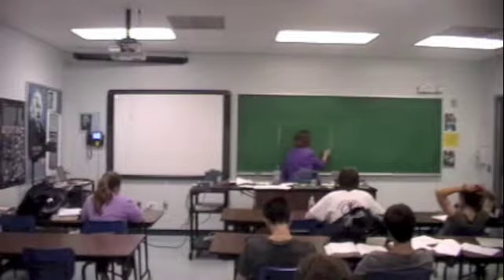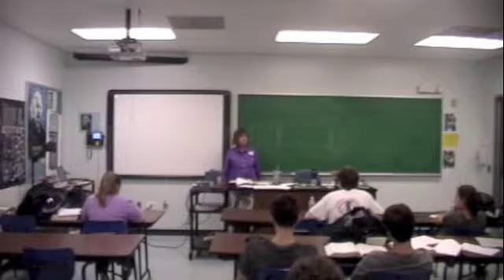Physics EM 2-1